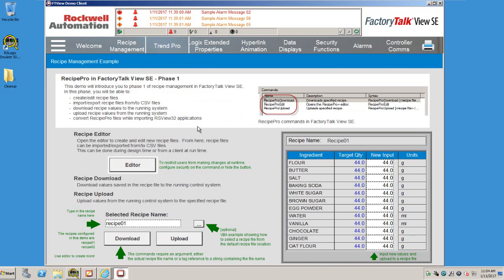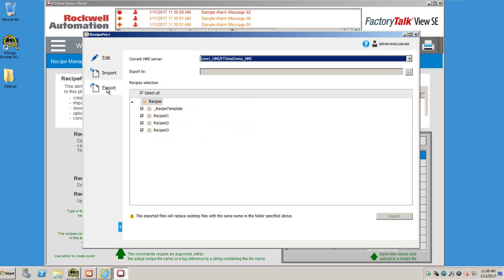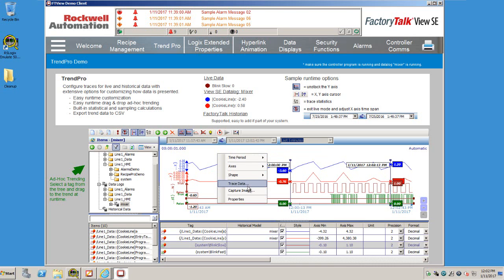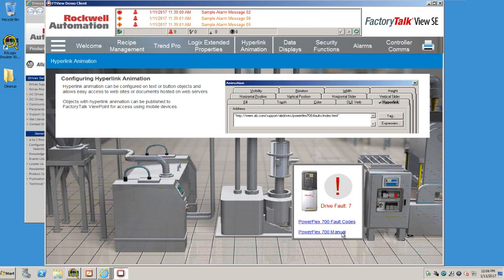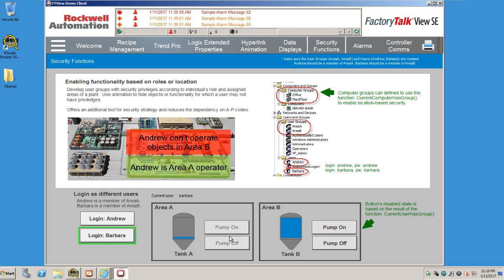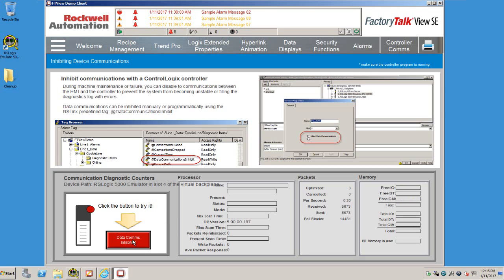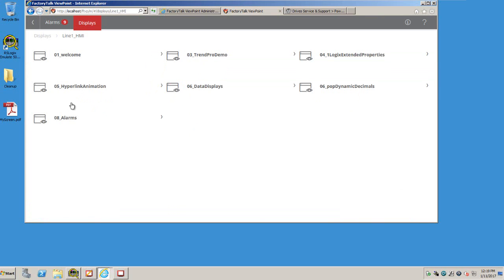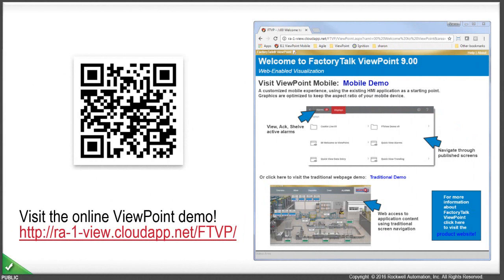FactoryTalk View SE and ViewPoint V9 Update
Learn about the latest capabilities in FactoryTalk View SE and ViewPoint.